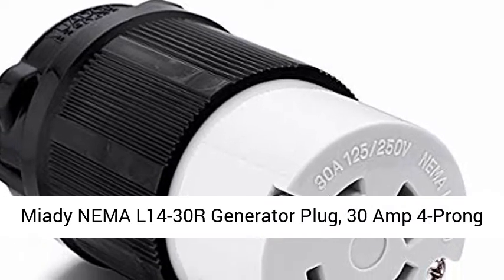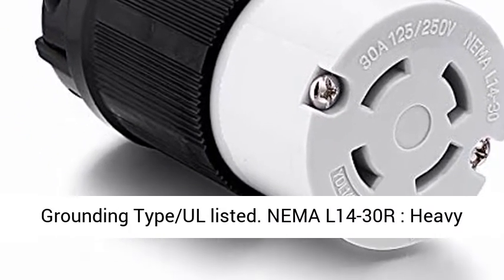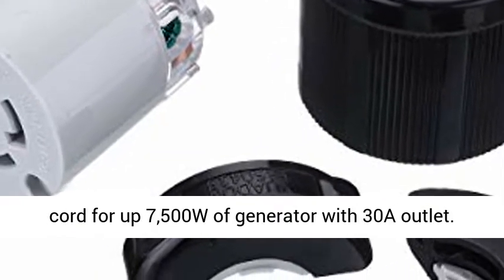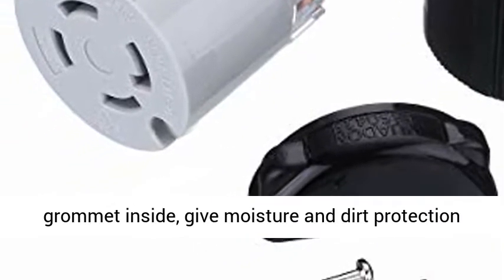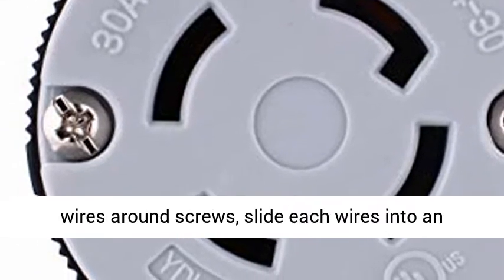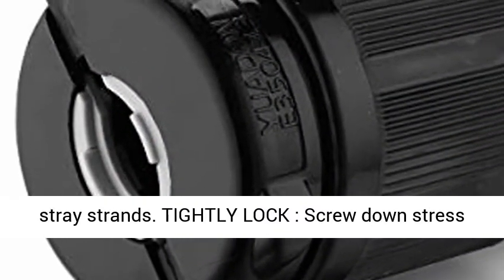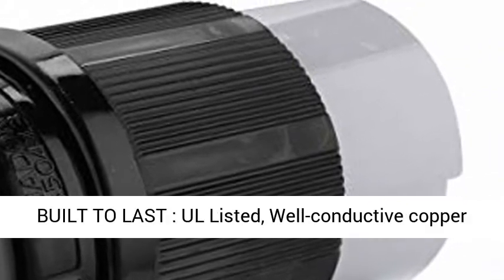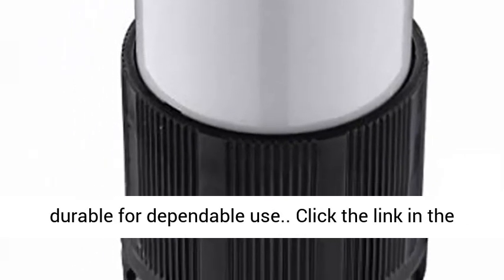Miady NEMA L14-30R Generator Plug, 30 Amp 4-Prong Industrial Grade Locking Female Plug - Overview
Miady NEMA L14-30R Generator Plug, 30 Amp 4-Prong Industrial Grade Locking Female Plug Up to 7,500W, Grounding Type/UL listed - Overview

【NEMA L14-30R】: Heavy Duty L14-30R Locking Plug, 3-pole, 4-wire Grounding Type at 125/250V, uses with 10-gauge cord for up 7,500W of generator with 30A outlet.
【KEEP OUT DEBRIS/ MOISTURE】: Built with rubber grommet inside, give moisture and dirt protection for different sizes of cords.
【SAFE ENOUGH】: The contacts are in plastic housings without wrapping wires around screws, slide each wires into an individual tube and tighten, prevent shorting or stray strands.
【TIGHTLY LOCK】: Screw down stress relief section, secure locking on generator to keep it from vibrating loose and falling out.
【BUILT TO LAST】: UL Listed, Well-conductive copper parts and Nylon bases construction are rugged and durable for dependable use.

Repair/replace damaged generator plug

Miady heavy duty Industrial Grade L14-30 female plug, designs to handle 30 amp, 10 gauge, 3-pole, 4-wire power cord at 125/250V, replaces worn out one on Generators/ Transfer Switches/ Welder/ RV/ Trailer/ Camper.
Specifications

Color: Black
Certification: UL/CSA or Equivalent
Voltage: 125/250V
Current: 30A
Cord Size: 10AWG
Material: Copper, Nylon
NOTICE

1. It's not waterproof, KEEP OUT of puddles and rain
2. To save you a lot of frustration. Be sure to read the instructions first
3. Always unplug when not in use for secure

Miady NEMA L14-30R Generator Plug, how to make a plug for running a 30 amp plug from my travel trailer to my Generator, making a dog bone 4 wire to 3 wire, 4 wire to 3 wire, 4 wire generator plug to 3 wire, Chicago electric 13hp generator, chicago electric 6500 watt generator, Harbor freight 6500 watt generator, Harbor freight 5500 watt generator, 4 wire Rv to 3 wire, convert a 4 wire plug to 3 wire